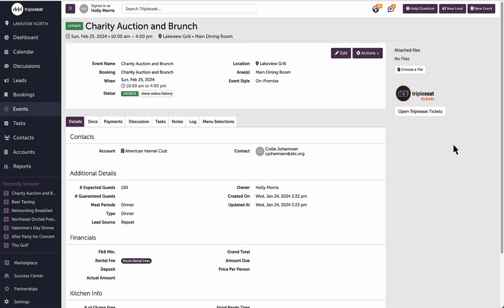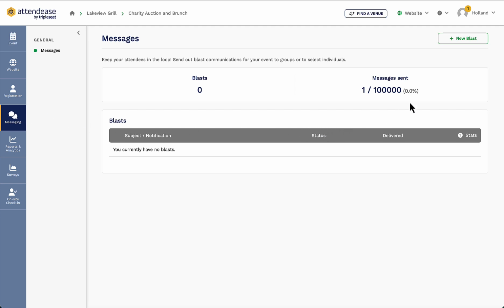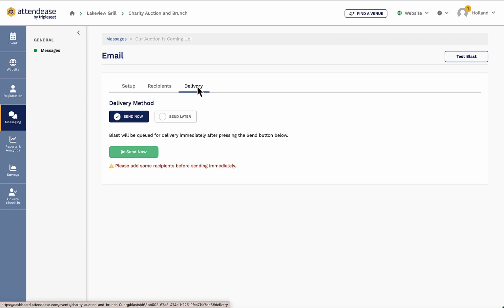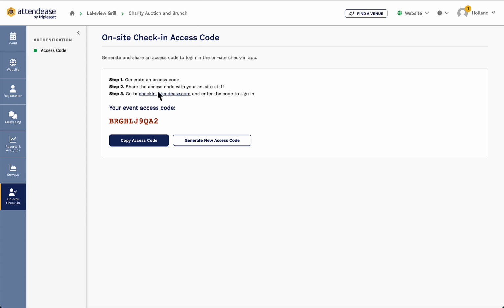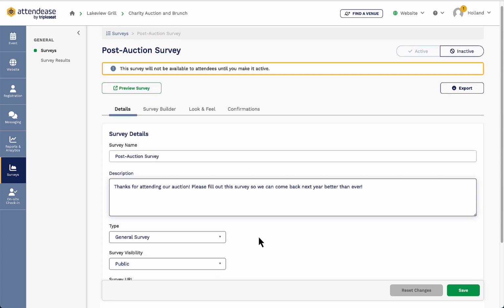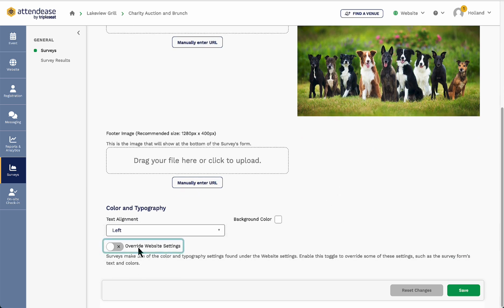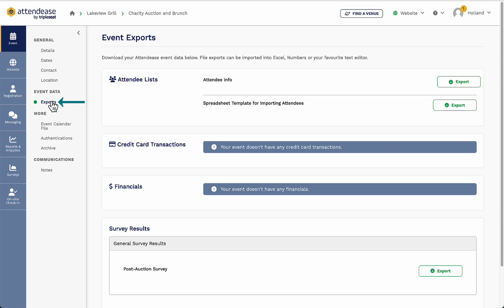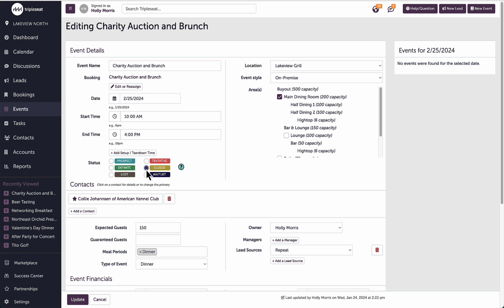Managing Ticketed Events with Tripleseat Tickets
Watch our second video for further details on how to manage an event once it has been published in Tripleseat Tickets! Learn how to customize email blasts, surveys, and more!

00:00 Intro
00:43 Accessing Tripleseat Tickets
01:32 Sending Email Blasts to Attendees
03:03 Creating an On-site Check-in Code
04:02 Developing Post-Event Surveys
05:58 Reporting on Ticketed Events
06:49 Archiving an Event